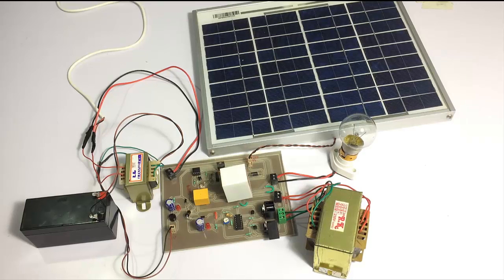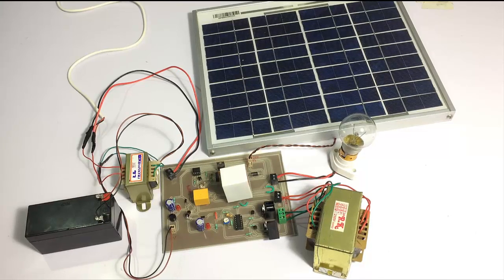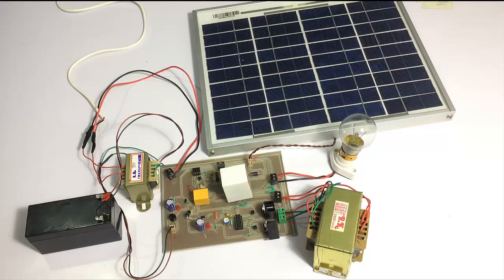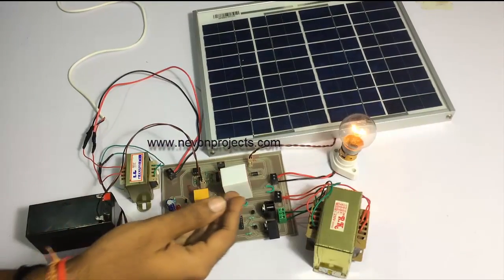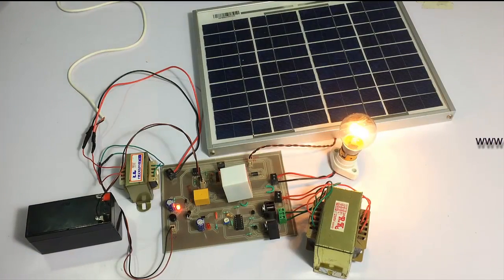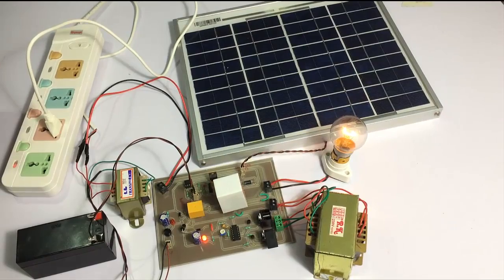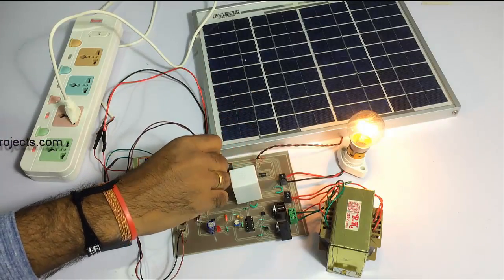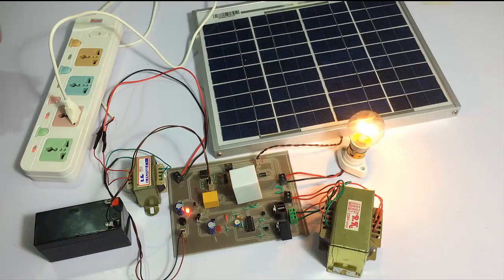Hybrid Inverter With Solar Battery Charging System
Get the hybrid inverter with solar panel for dual battery charging along with DC to AC inverter for powering AC loads with hybrid systems